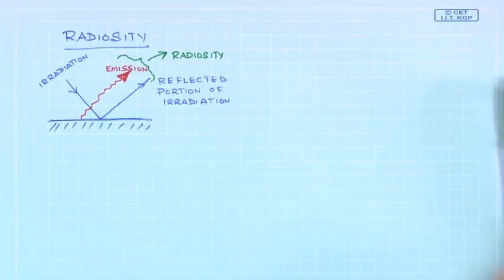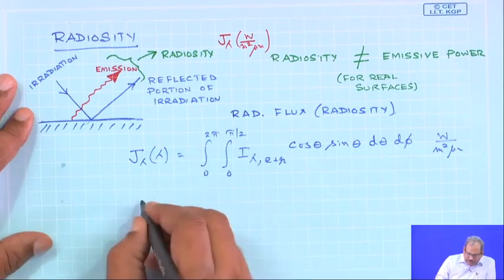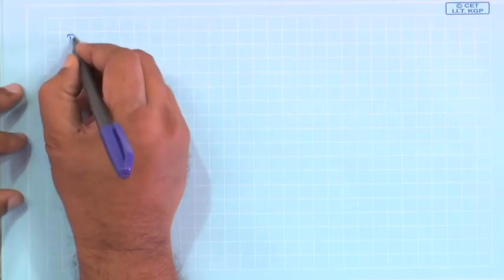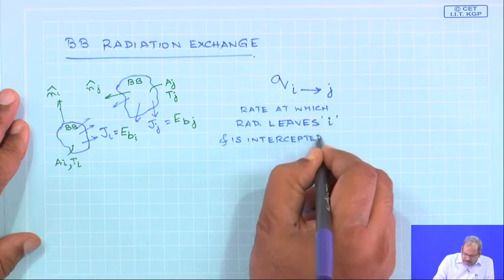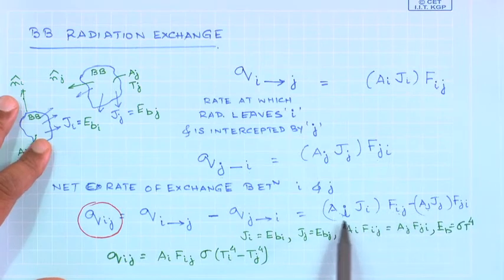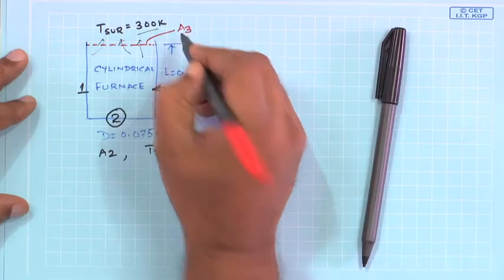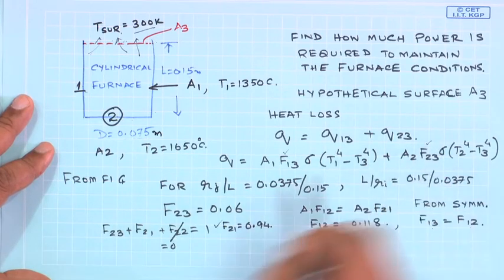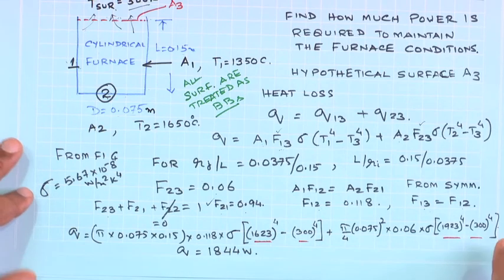Lecture 55 : Radiosity Blackbody Radiation Exchanges, Relevant Problem